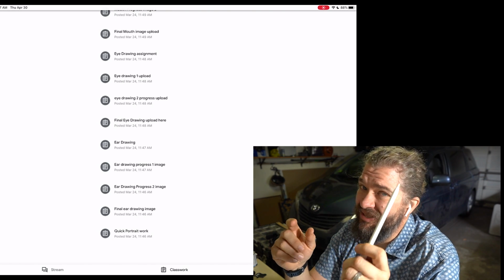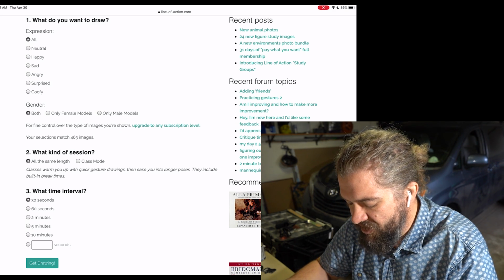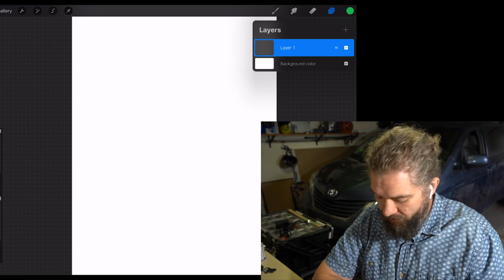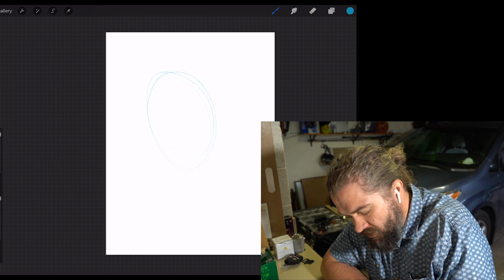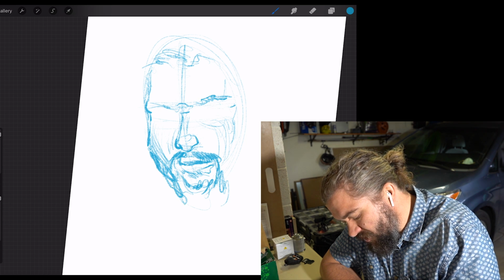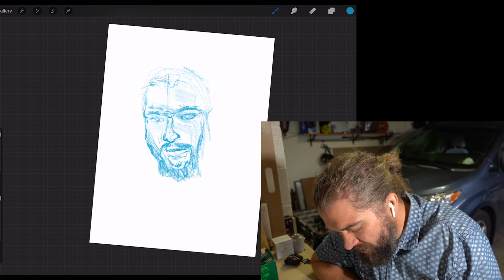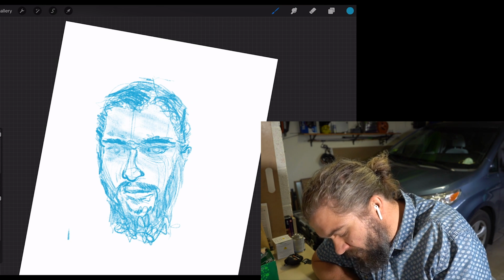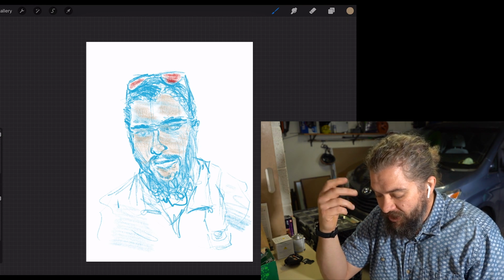RHS Quick Portrait Demo